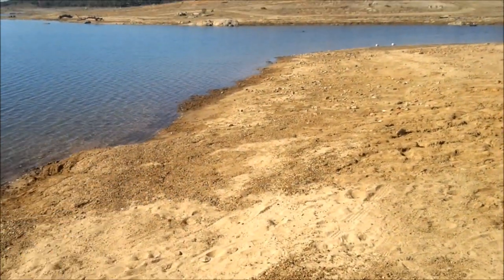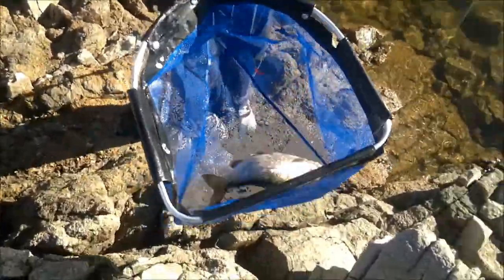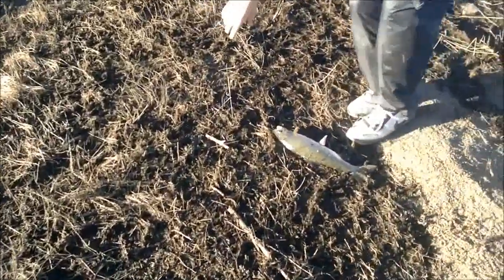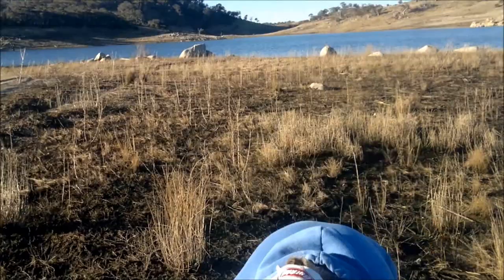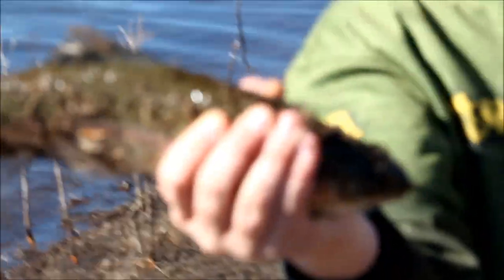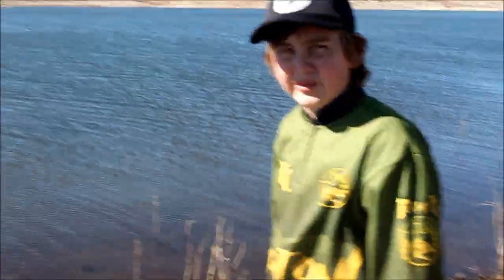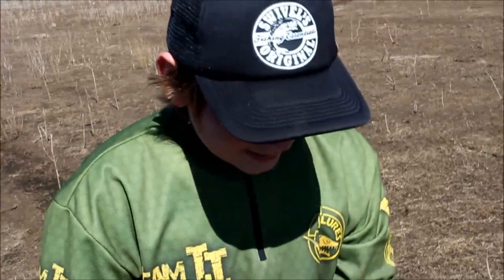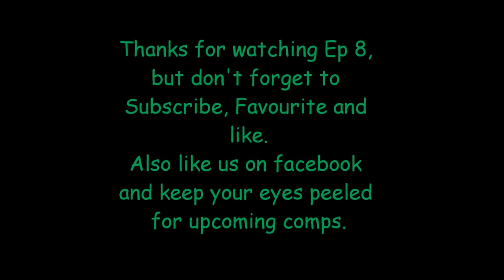Coastal Fishing Tv Series 1 Episode 8 Lake Eucumbene Rainbow Trout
Jack hits the rainbow trout at Lake Eucumbene.